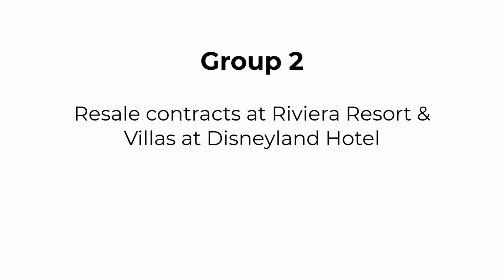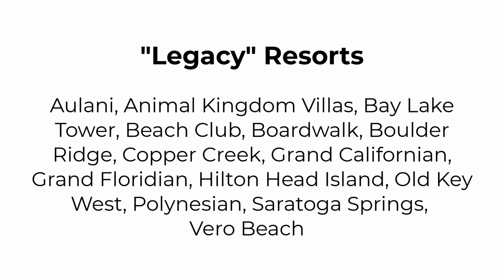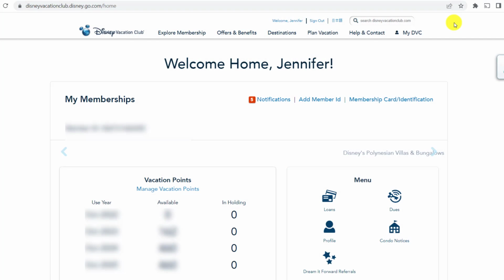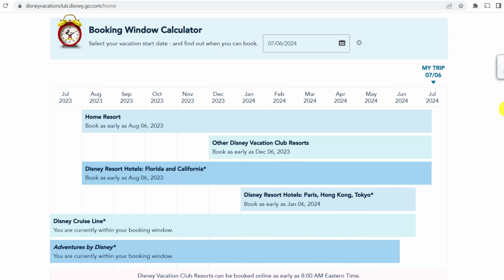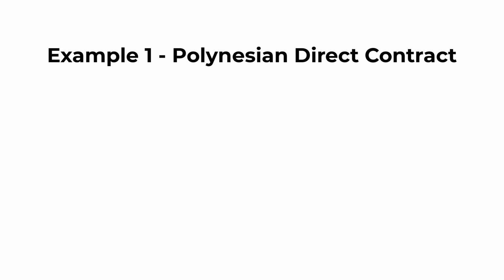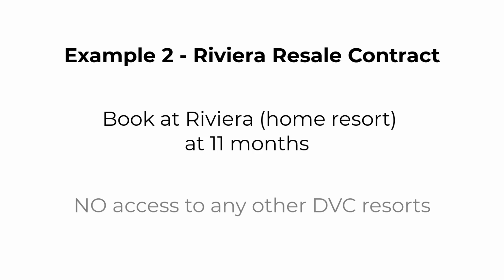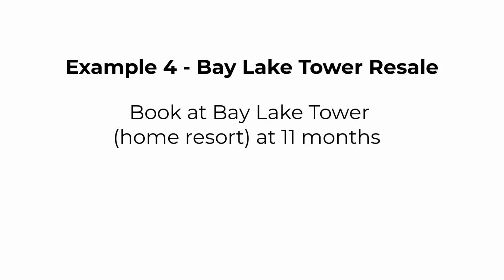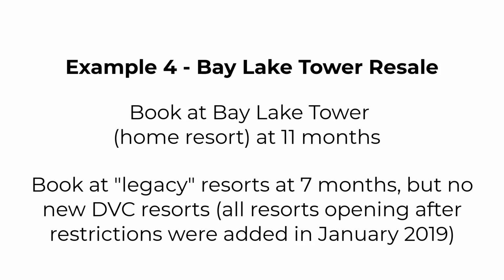DVC Booking Window and Resale Restrictions Explained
Are you considering purchasing Disney Vacation Club?  Are you a new member who doesn't fully understand how booking windows work?  Today I'll be going over booking windows and resale restrictions, because this is a topic that is often confusing for new members or those who are researching a possible DVC purchase.  In this video I'll cover the different types of booking windows, how to verify your booking window using the DVC website, and how the different resale restrictions are applied to different DVC contracts.

0:00 Intro
0:53 What is a Home Resort?
1:30 11 Month Booking Window
2:56 7 Month Booking Window
3:21 Direct Contracts
4:09 Resale Contracts With Resort-Specific Restrictions
5:07 Resale Contracts After January 19, 2019
6:35 How to Determine Your Booking Date
7:43 Why Do Booking Windows Matter?
8:38 Examples

Enjoying Our Channel?